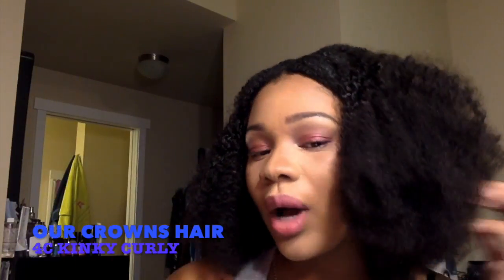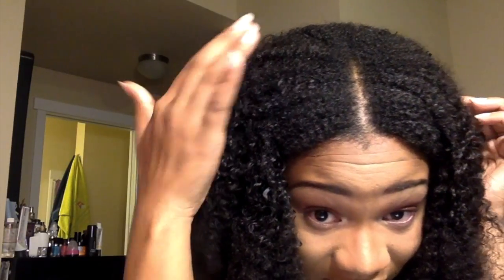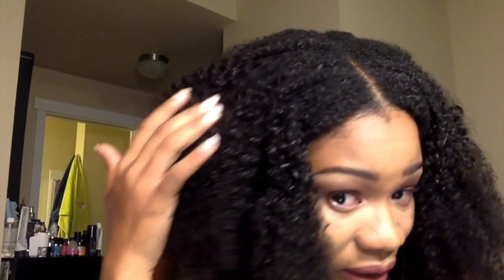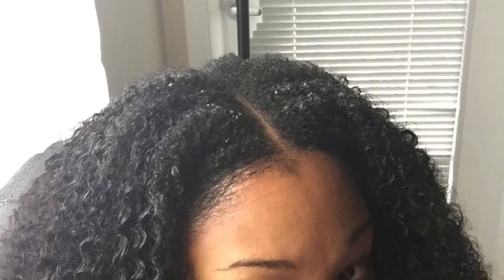our crowns hair review/install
2 1/2 bundles of 16” kinky curly hair install.
stay blessed beautiful people!